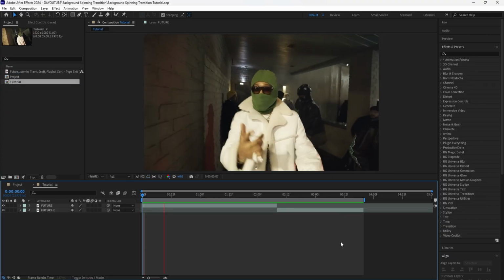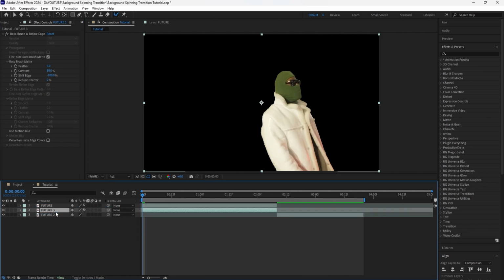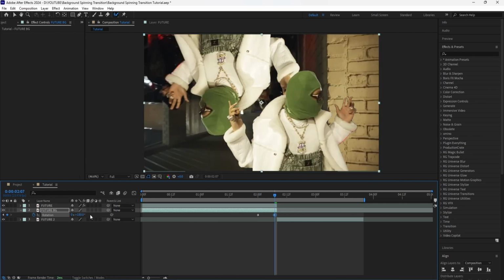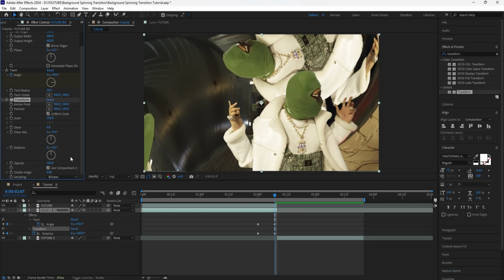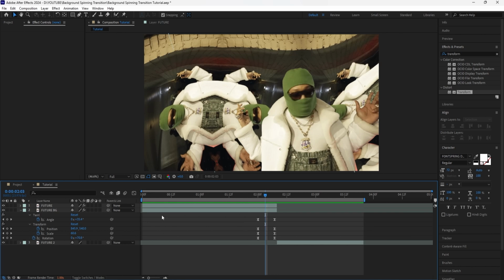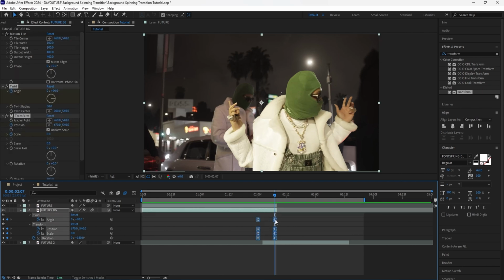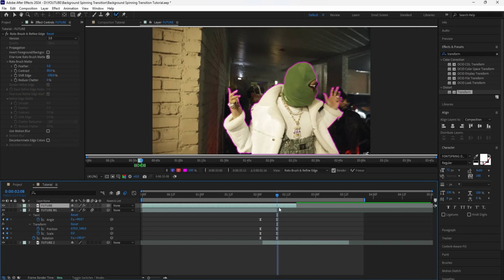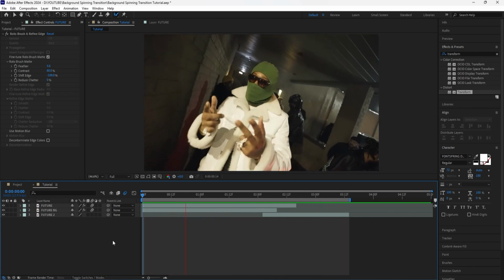SMOOTH BACKGROUND SPIN TRANSITION (After Effects)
For this tutorial, I will be going over this smooth rotoscope background spinning transition.